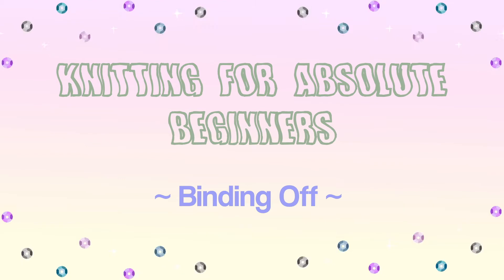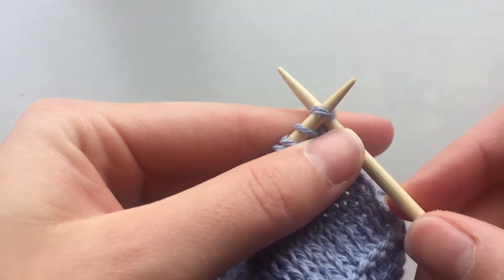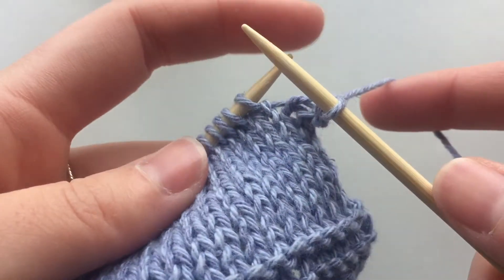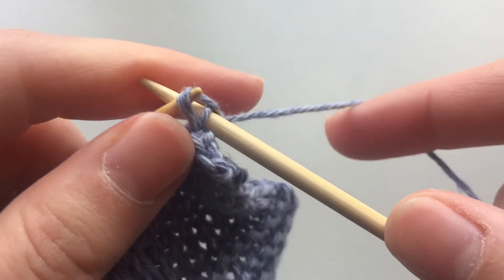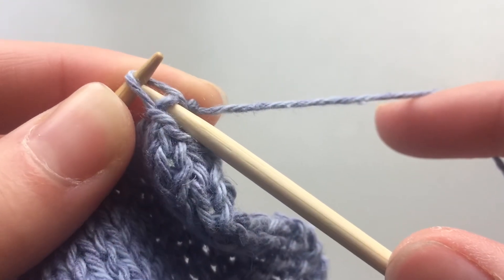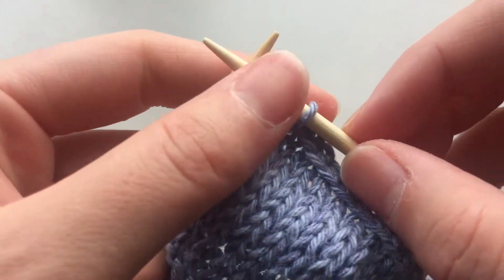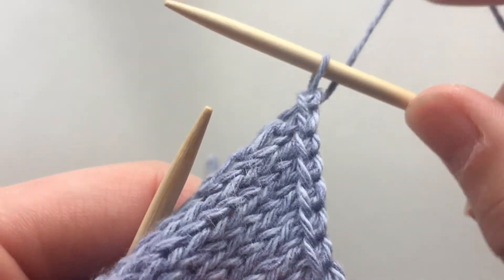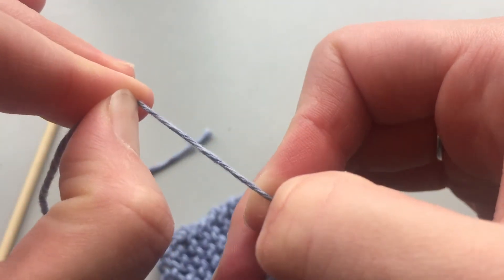knitting for beginners step by step // 5. binding off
❃ Do you want to learn how to knit?
❃ Learn all the basics with my 6 part absolute beginners series, this is part 5.
❃ In this video I will show you how to bind off.
❃ By the end, you will be able to knit a scarf or an oven cloth (whichever takes your fancy)